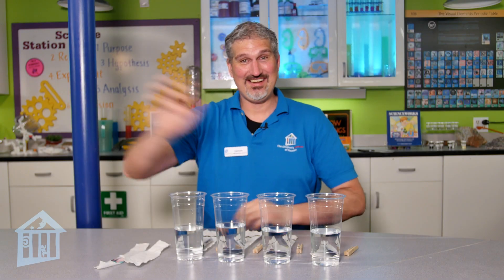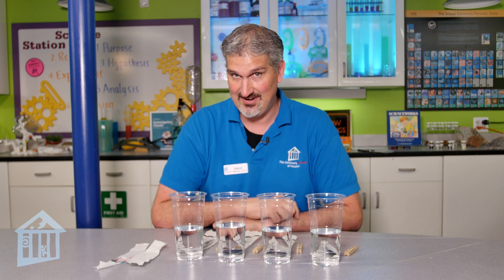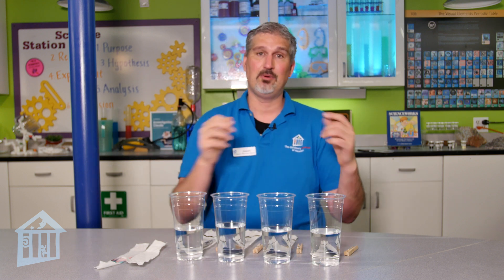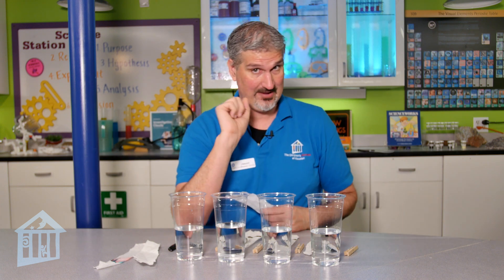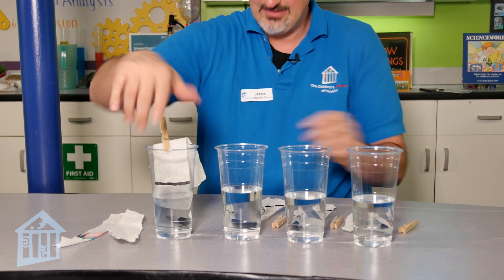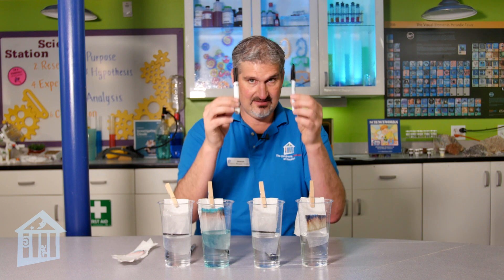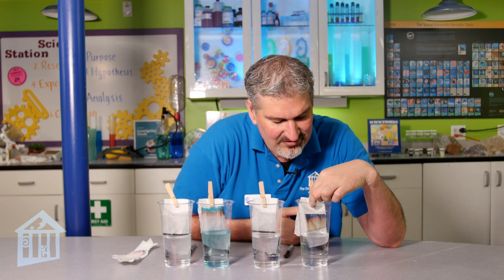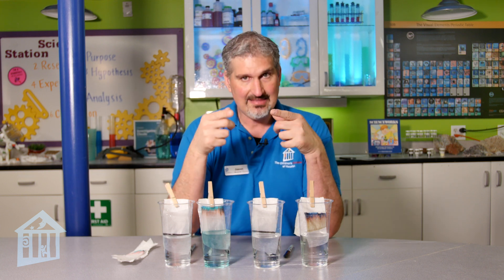Marker Chromatography (With a Dr. Seuss Twist) - Educator Moment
Children's Museum Houston educator, Jason, celebrates Dr. Seuss' birthday by doing a Seuss-inspired experiment which involves separating colors.  Check it out!  Dr. Seuss' birthday is March 2.